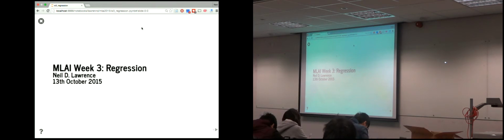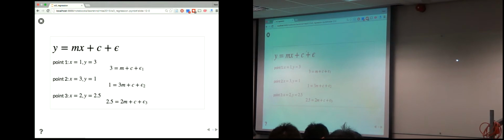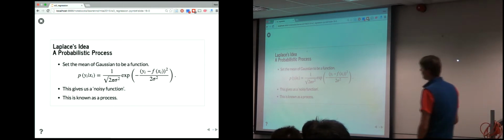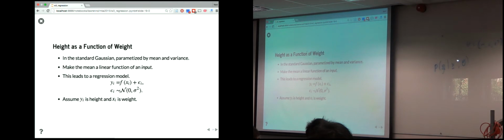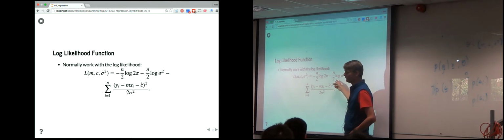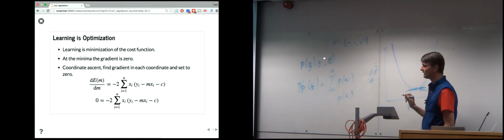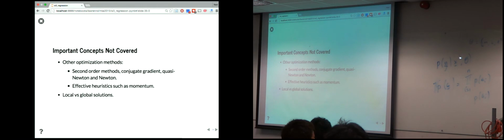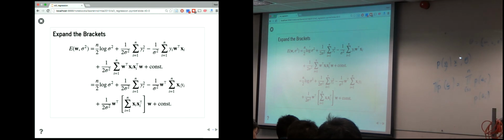MLAI 2015: Lecture 3 Regression